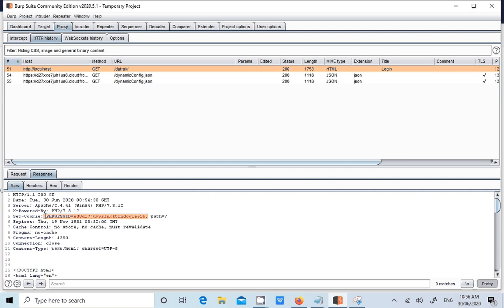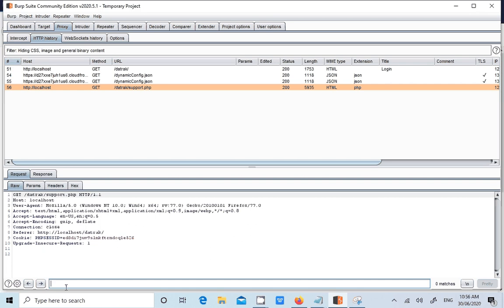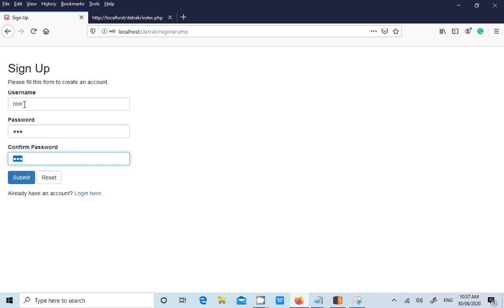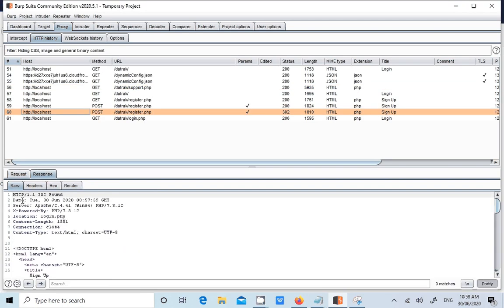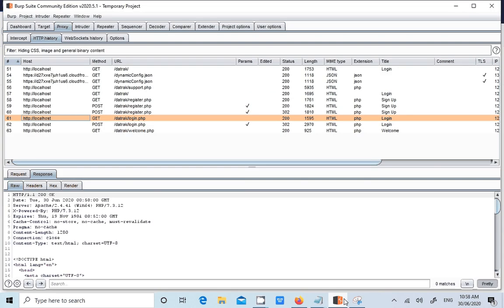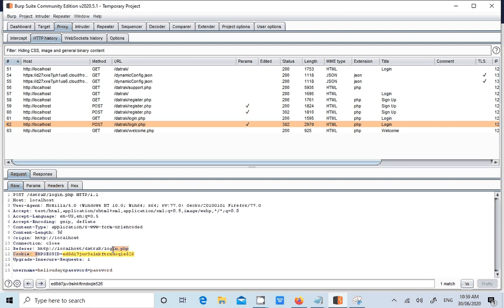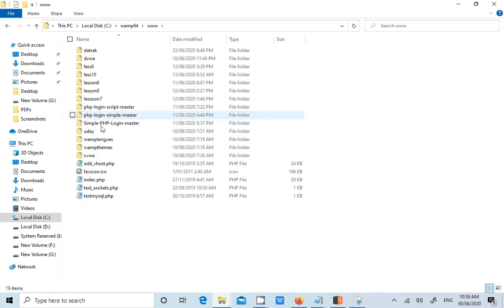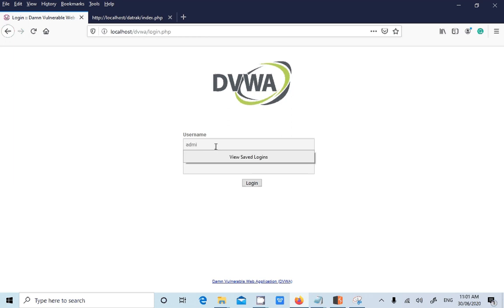Lesson 34: Understanding Session IDs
Lesson 32:  Sensitive Information Sent in Clear Text